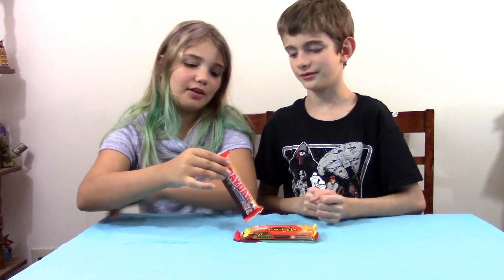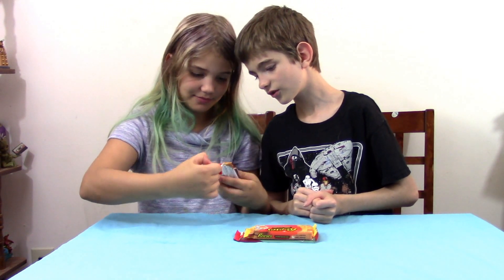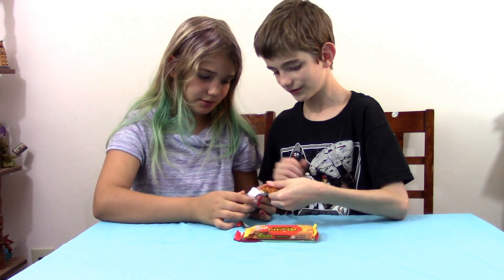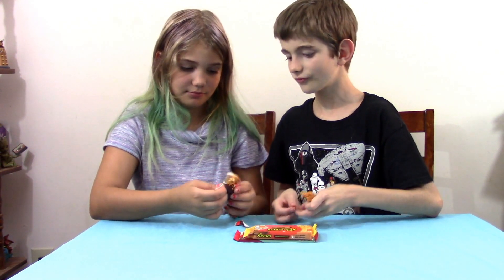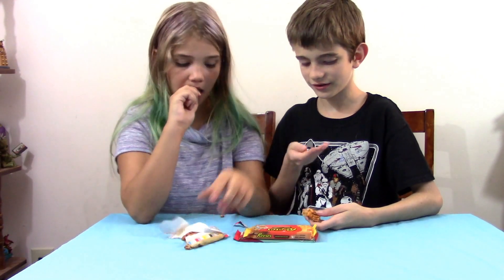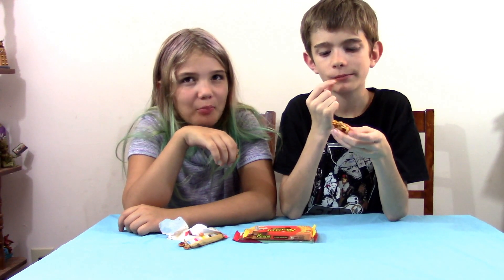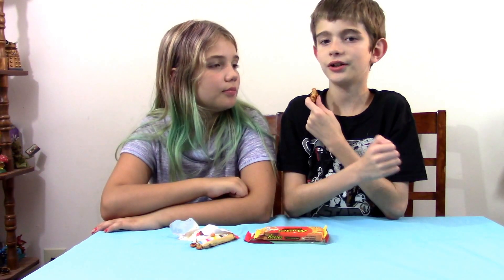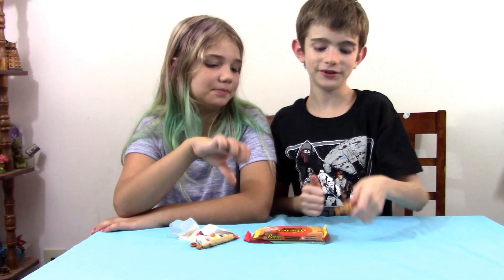Trixie and Brickdude tries Americana Hershey Bars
Brickdude and Trixie tries the new flavors of Hershey brand candy bars. Can a Payday taste like Texan BBQ, Reeses Cups like honey roasted nuts and Cookies and Cream be turned into Cherry Cheesecake?